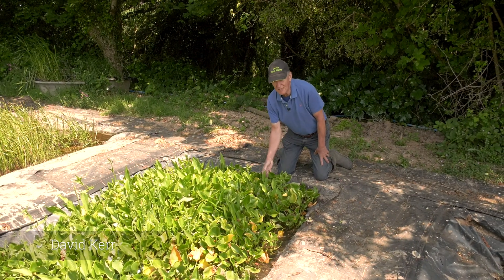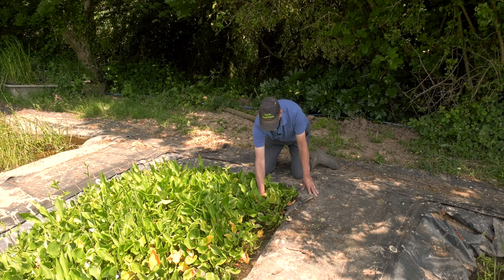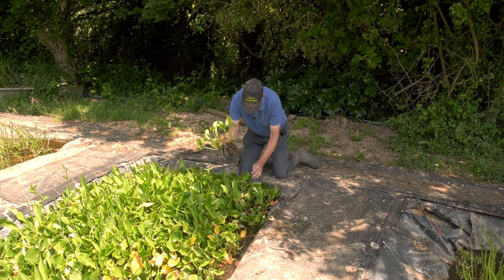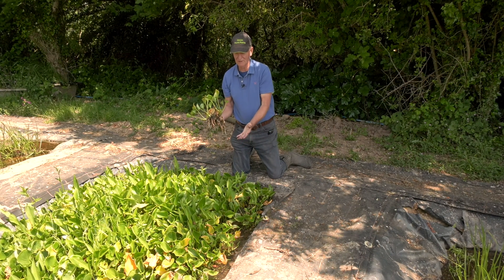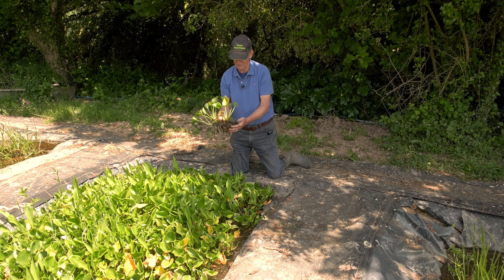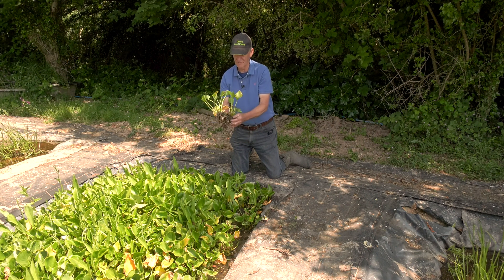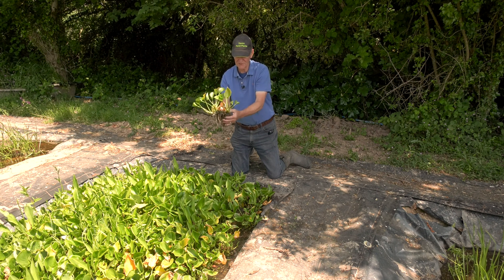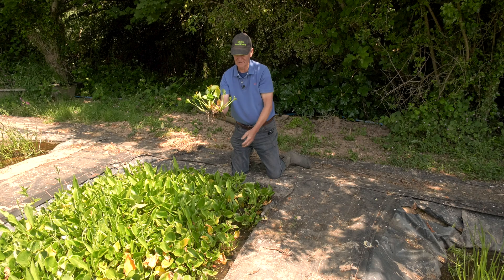Bog Arum and Pond Plant Planting Depth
A look at Bog Arum (Calla Palustris) also known as water arum, and also general advice on pond plant planting depths.

for more information or to buy pond plants in the UK.